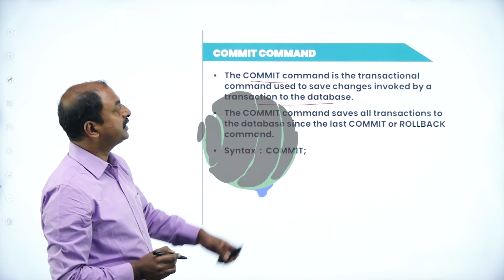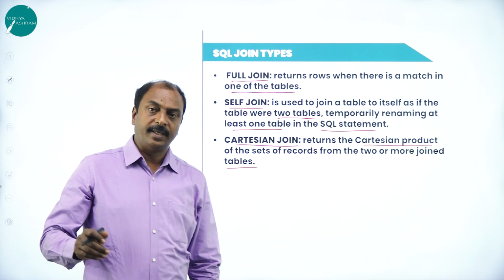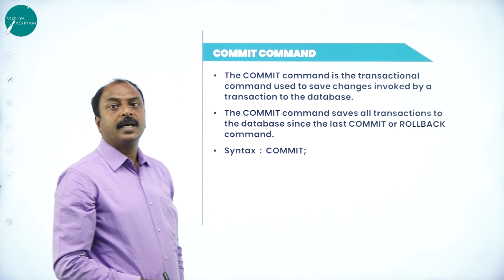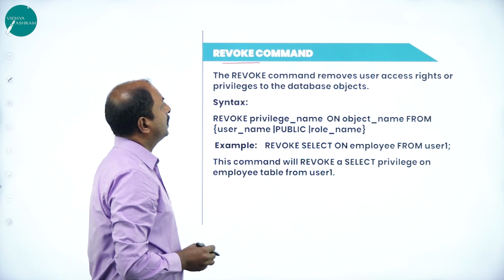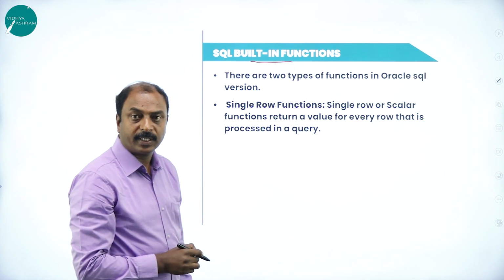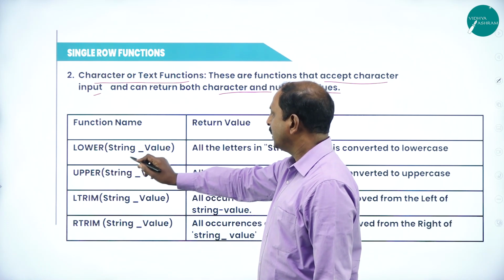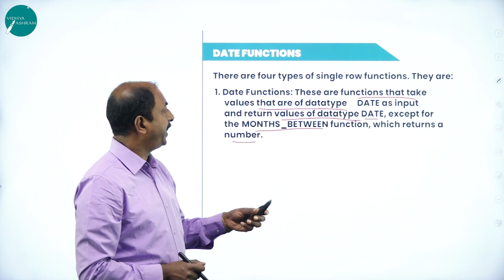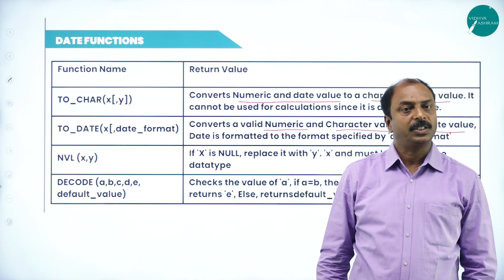DAY 52 | COMPUTER SCIENCE | II PUC | SQL COMMANDS | L4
Class : II PUC
Stream : SCIENCE AND COMMERCE
Subject : COMPUTER SCIENCE
Chapter Name : SQL COMMANDS
Lecture : 4